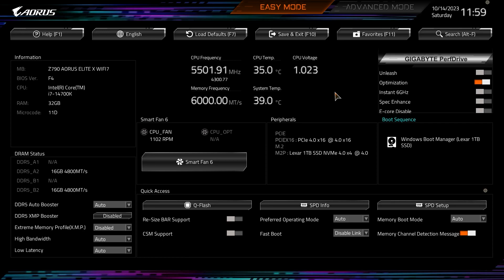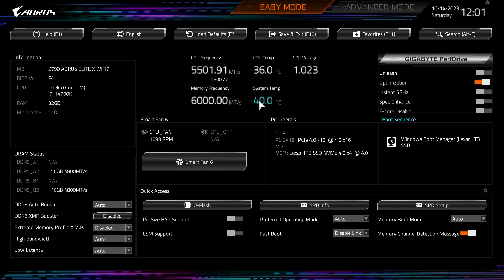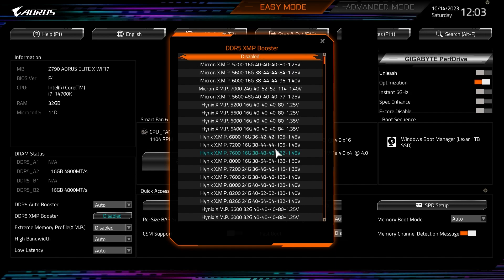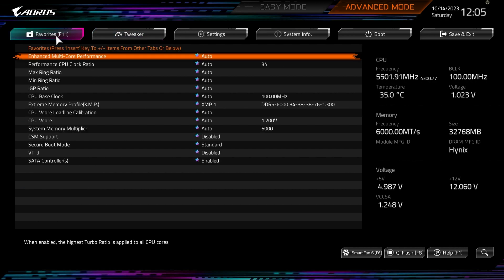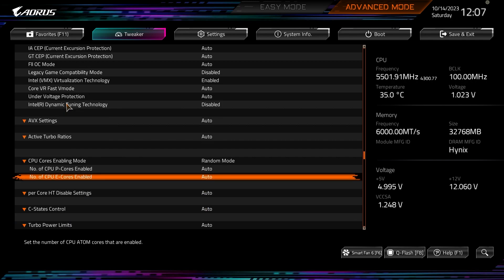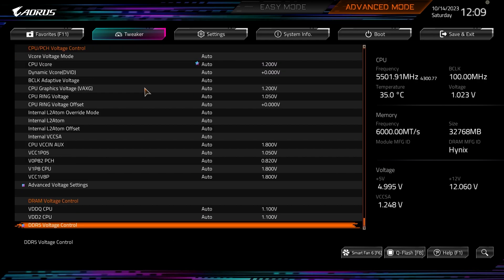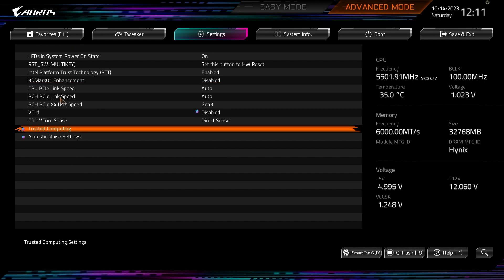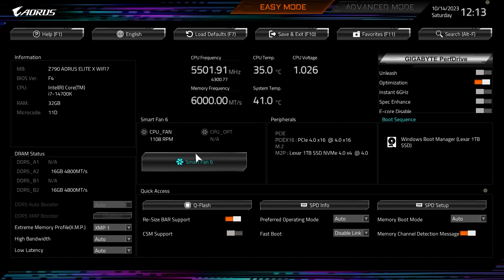Gigabyte Z790 AORUS Elite X WiFi7 Motherboard BIOS Overview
Going over the BIOS on the Gigabyte Z790 AORUS Elite X WiFi7 Motherboard.